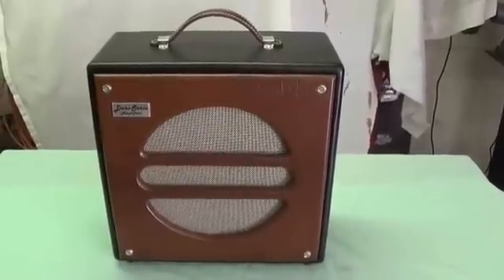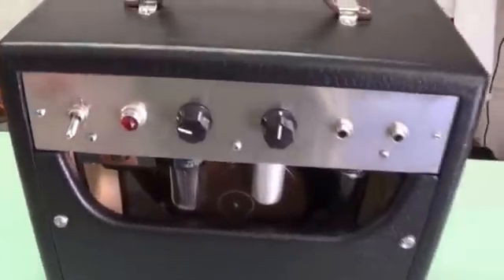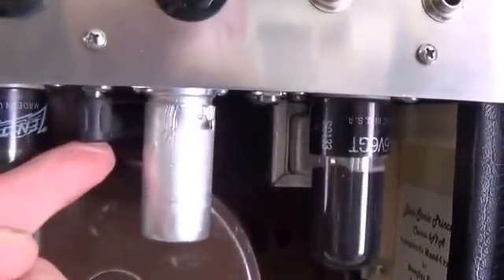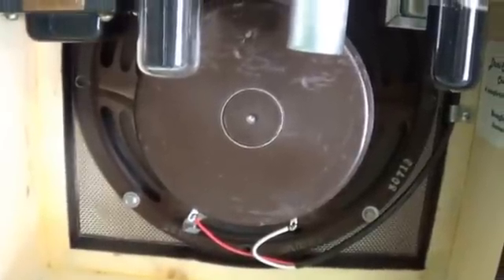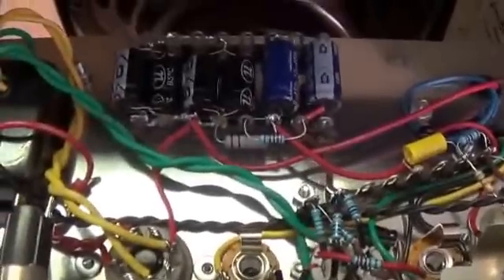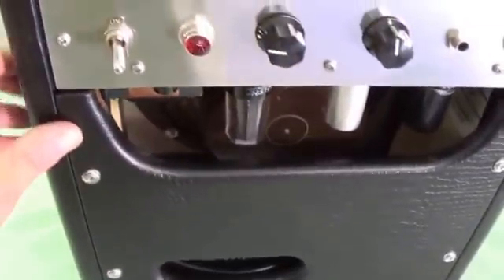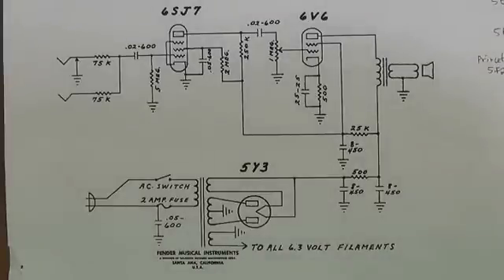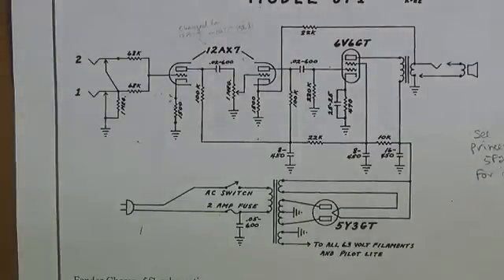1950's Fender Princeton 5F2-A Home-Built Guitar Amplifier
This video features a completely home-built guitar amplifier utilizing the circuit from a 1950's Fender Princeton chassis, model number 5F2-A. All aspects of design and construction will be explained, and the sound quality of the amplifier will be demonstrated.